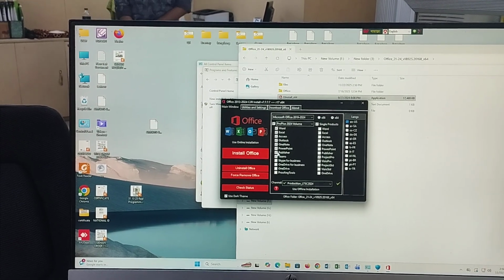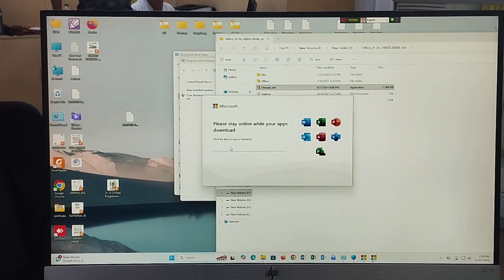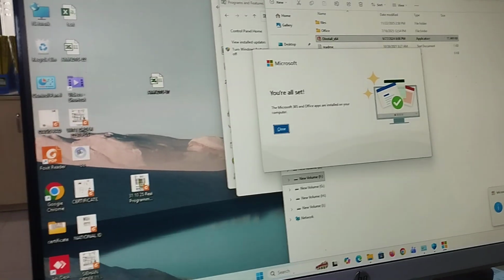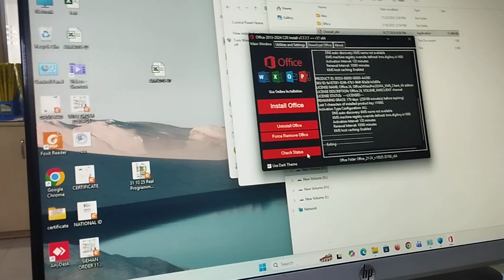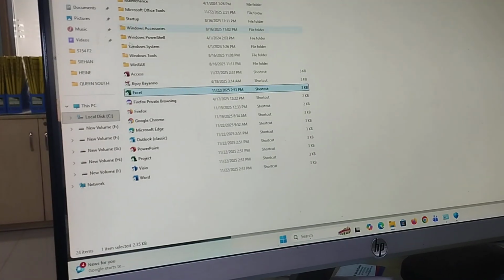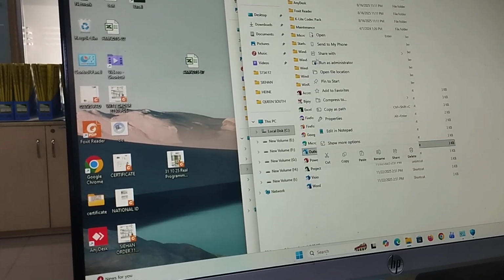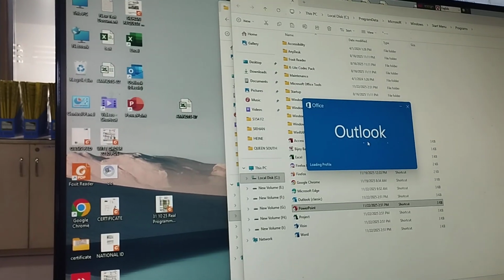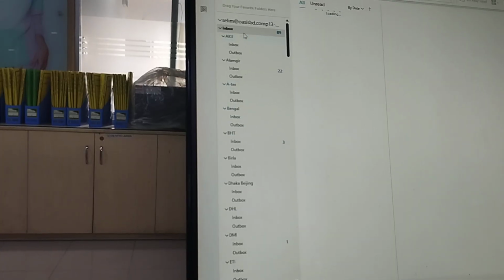Microsoft Office 2024 Download & Install (Latest Version) || Office 2024 Install on Windows 10/11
📡 Learn how to download, install and set up Microsoft Office Package 2024 on your Windows PC.

এই ভিডিওতে দেখানো হয়েছে কিভাবে আপনি সহজেই Office 2024 install করবেন, কোন Error ছাড়াই।
Step-by-step guide থাকায় নতুনরাও খুব সহজে ফলো করতে পারবেন।

⚙️Topics Covered in This Video:
✔ Installation process
✔ Setup & configuration
✔ Activation guide
✔ Fix common install errors